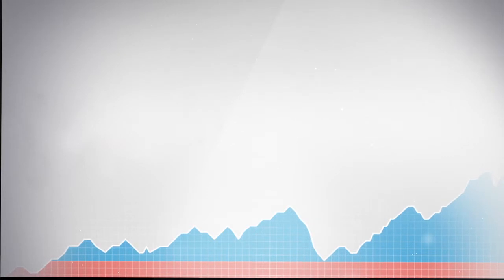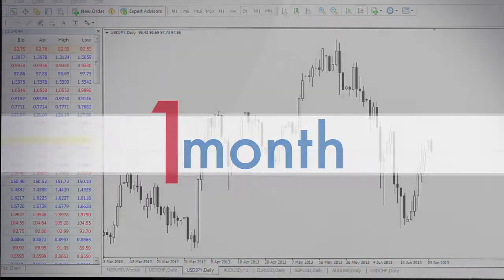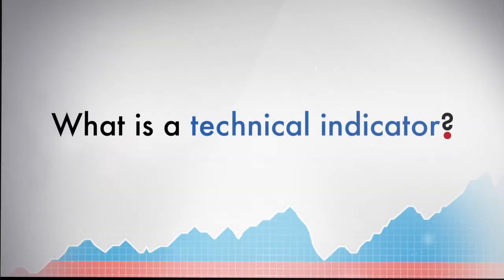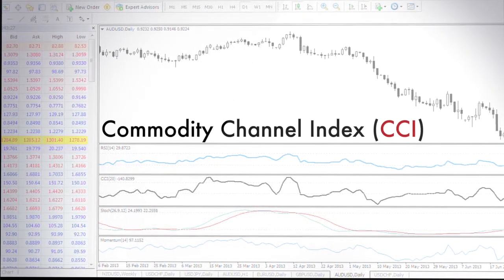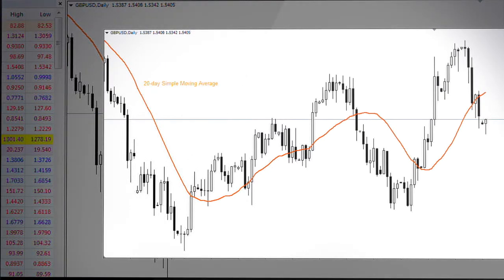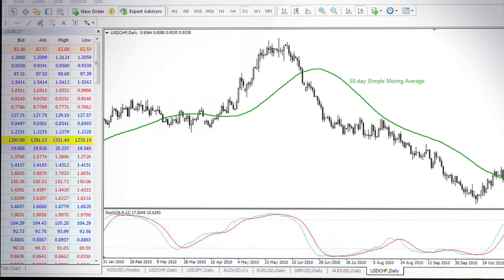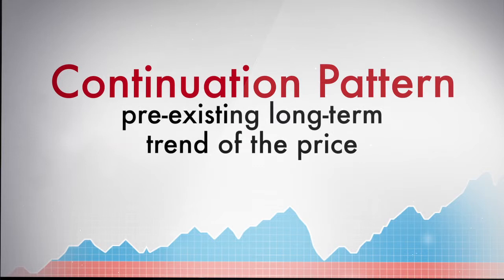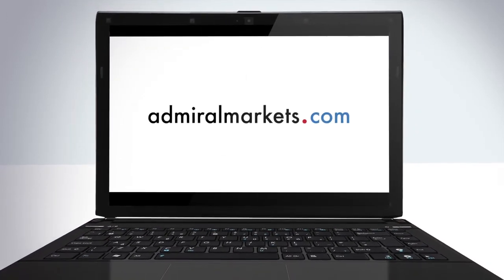Η Τεχνική Ανάλυση